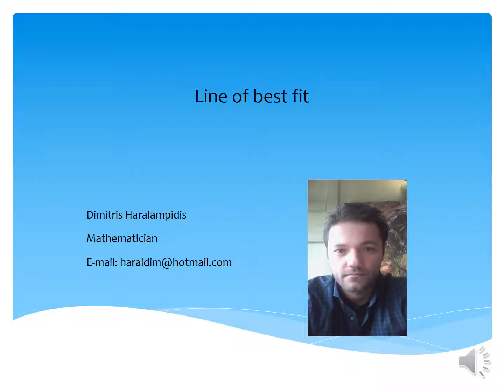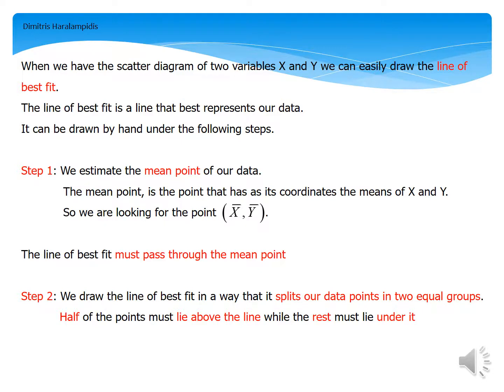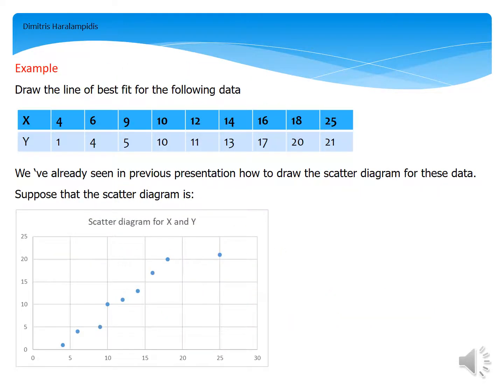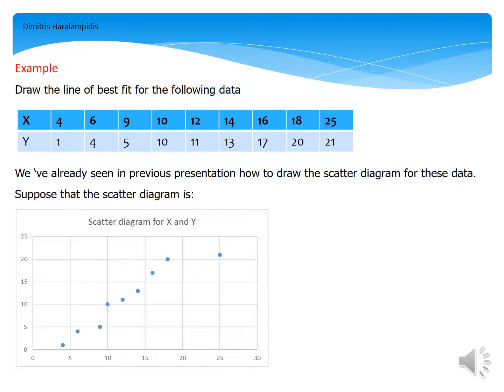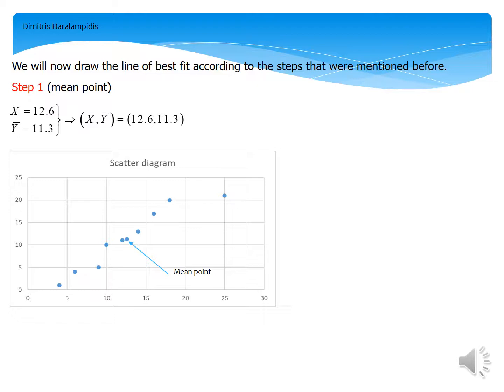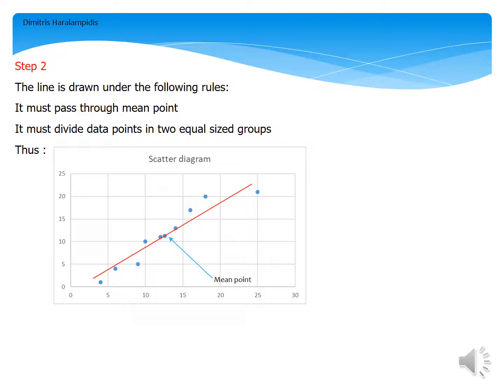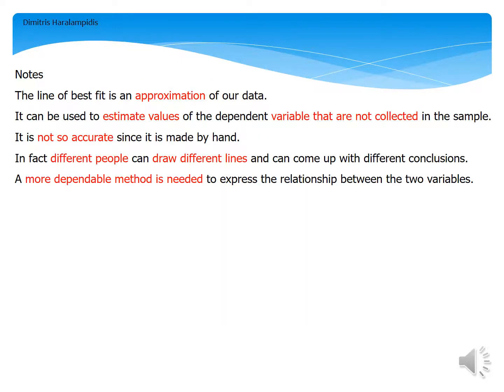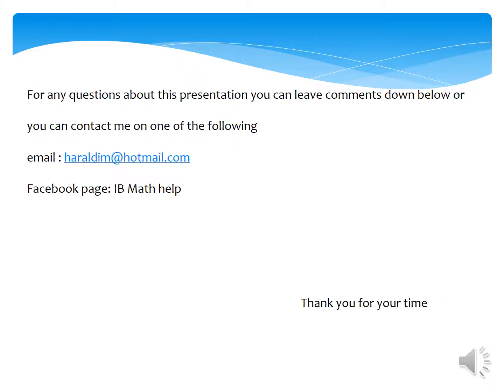Line of best fit